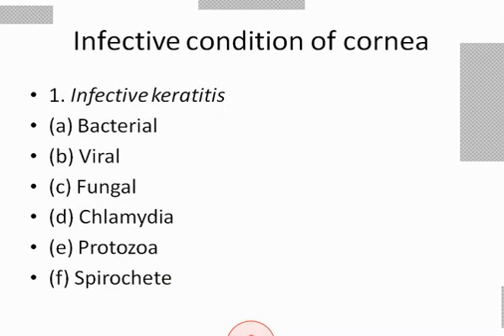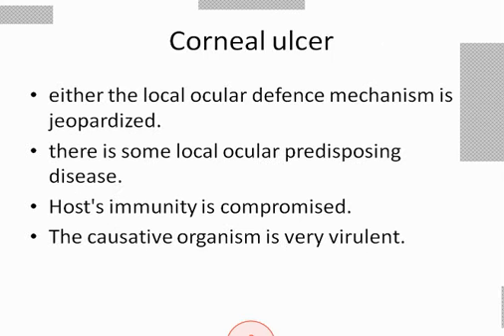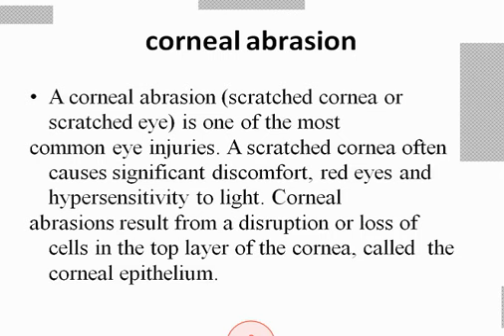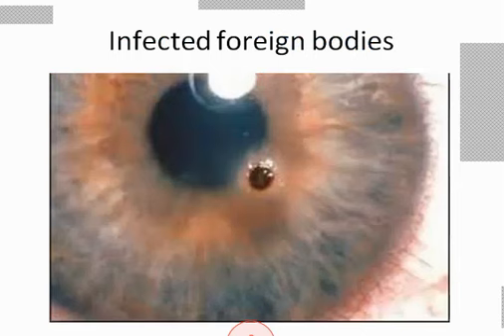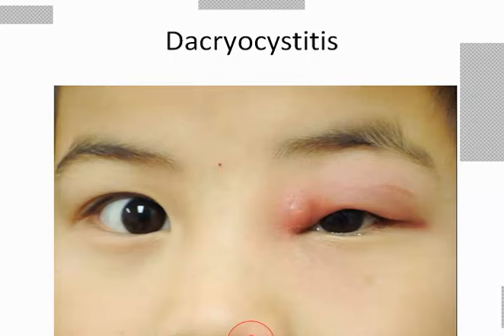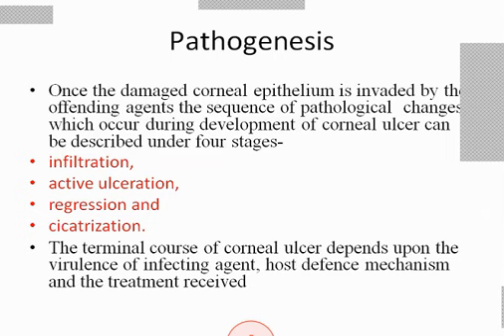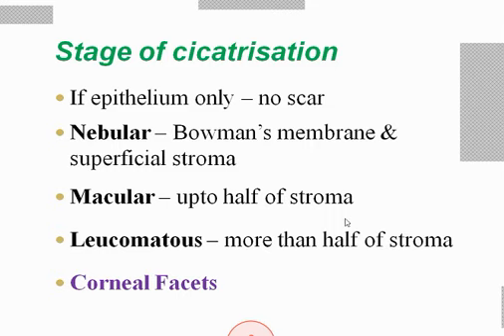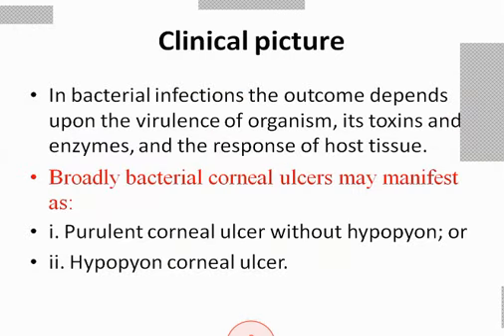CORNEAL ULCER OPHTHALMOGLOGY